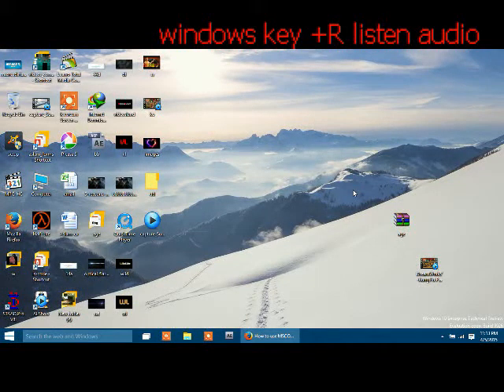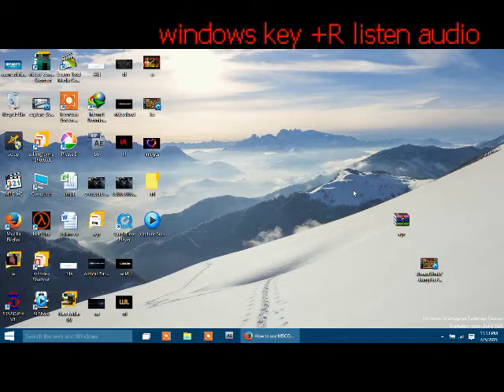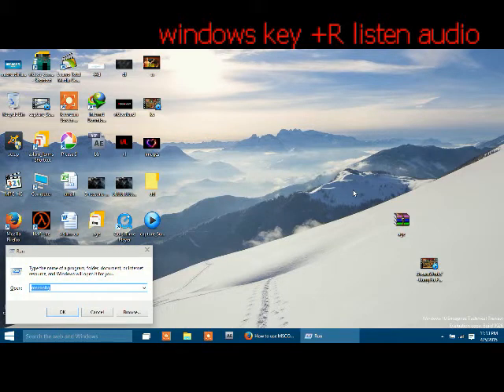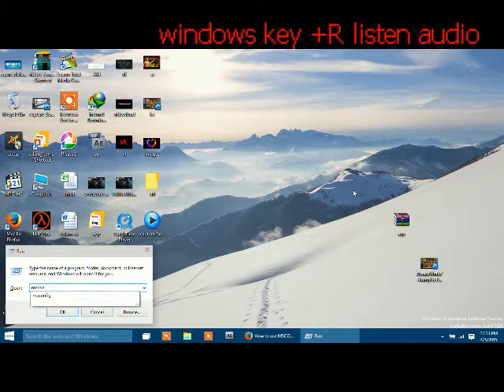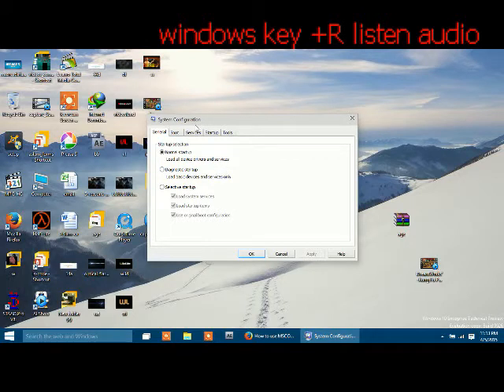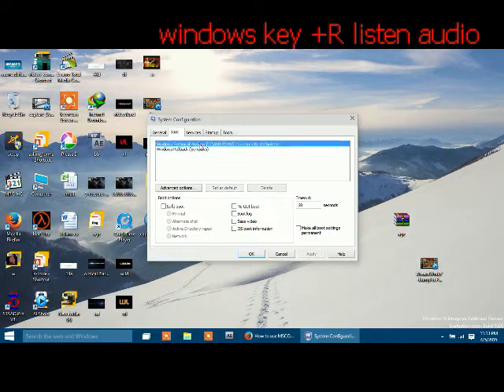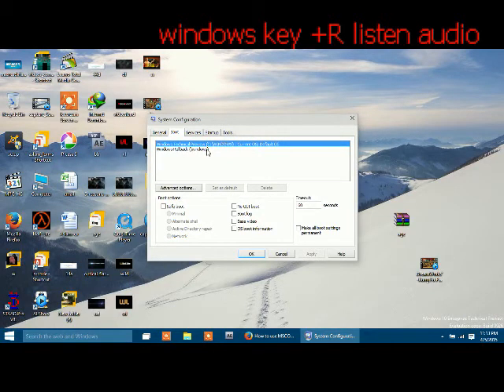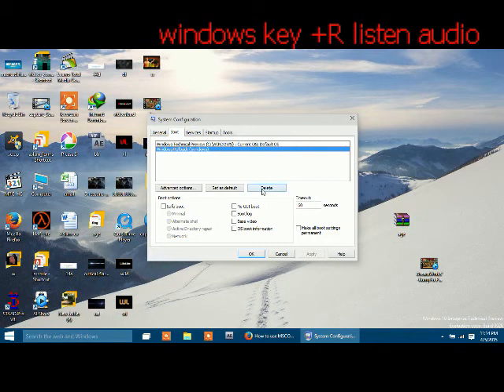Delete your windows or operating system in 5 se